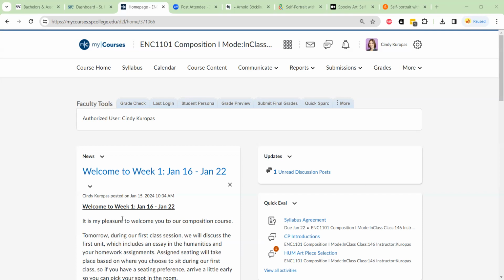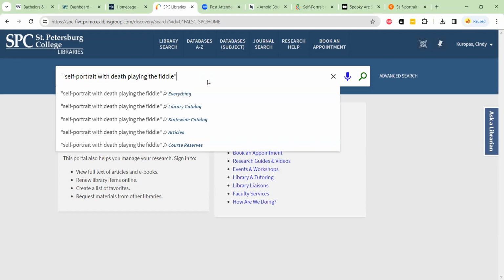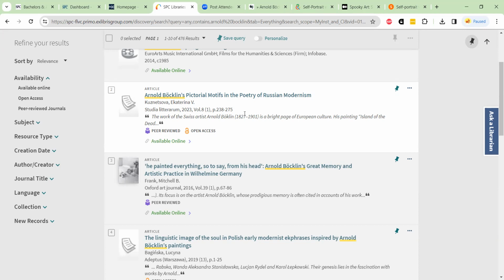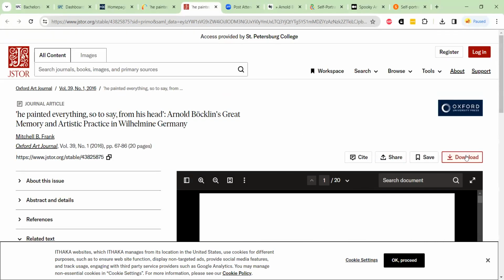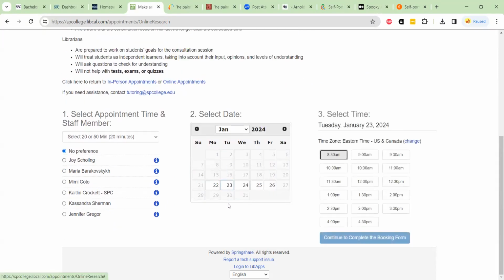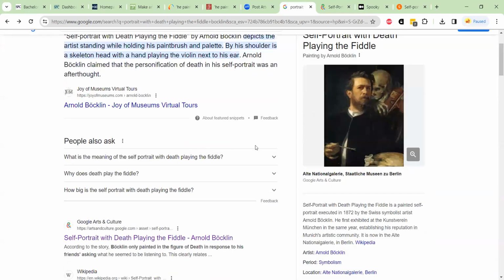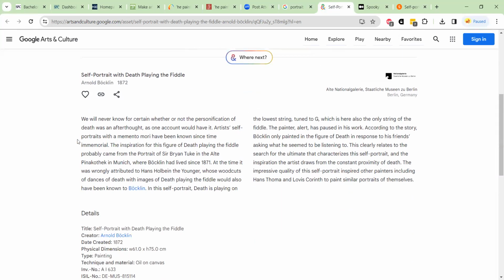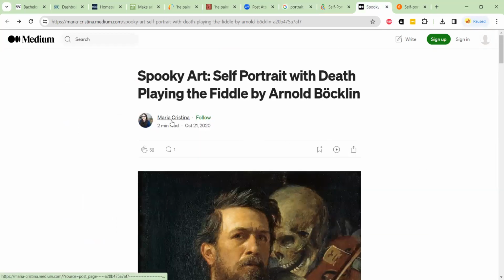Comp I - researching the database and internet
Comp I - researching the database and internet for expert sources.